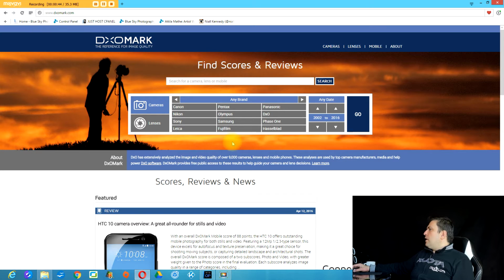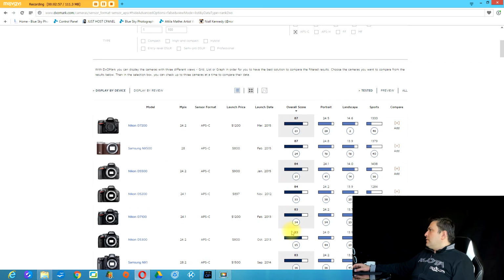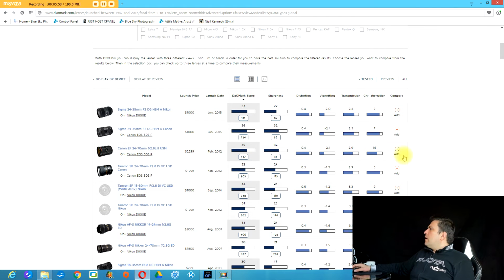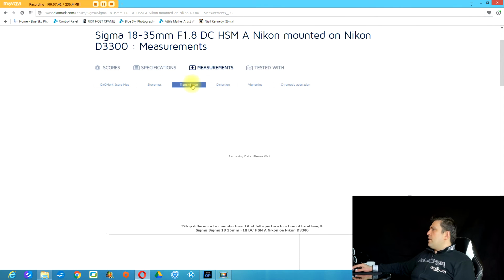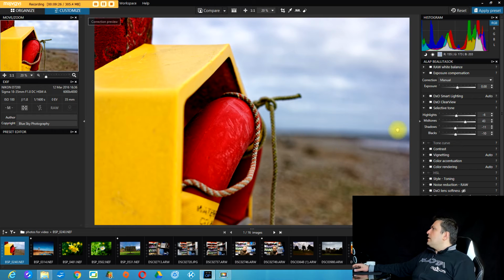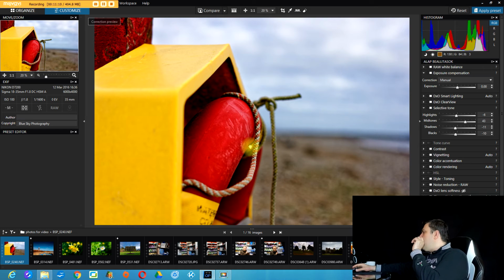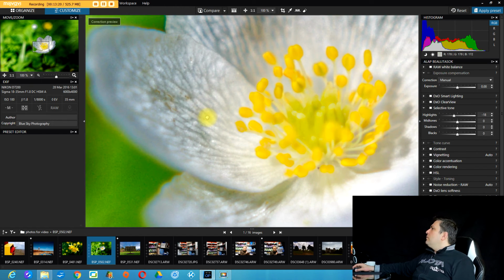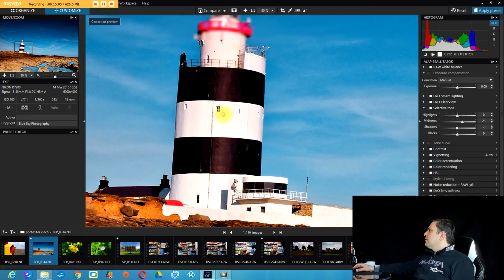Full frame vs APS-C part 2 Nikon D7200 a Great camera with a great lens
In this video I would like to talk about the best APS-C camera for 800 euro ( price and specs related ) and the best lens possibility.
I think ( and this is only my opinion ) that for 1400 euro you can not find a lens and camera combo to be better and more versatile than this .